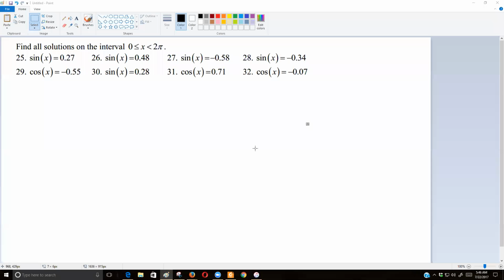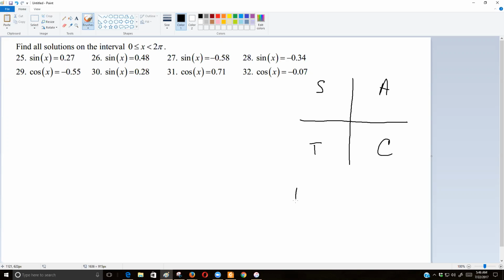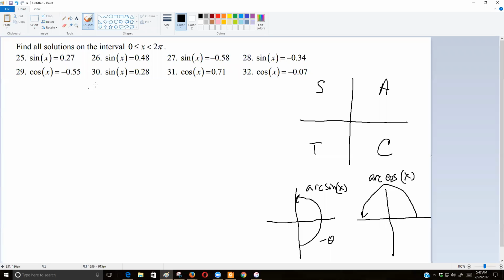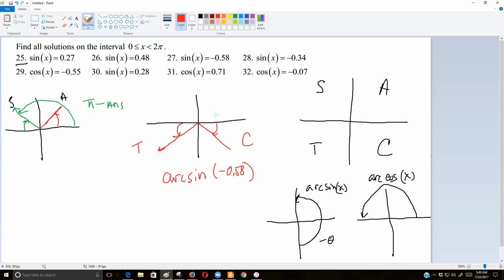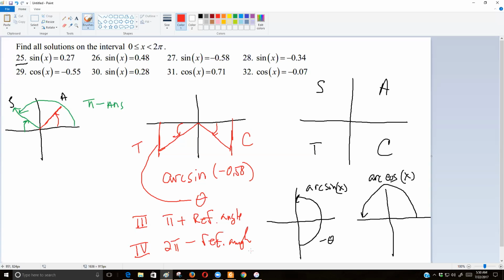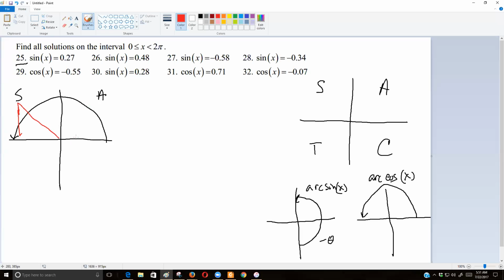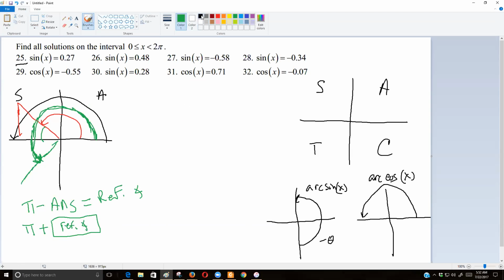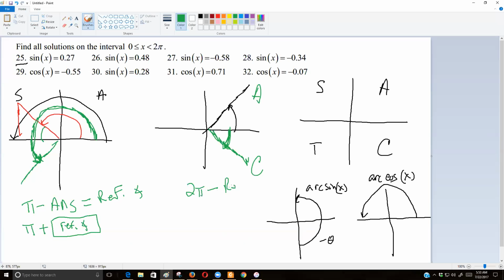Solving Basic Trig Equations (Calculator)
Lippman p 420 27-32